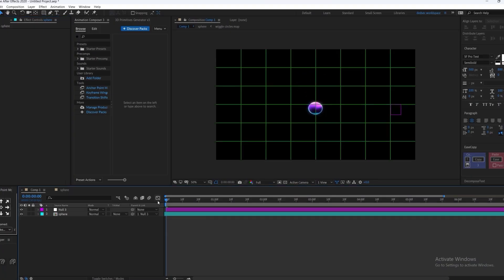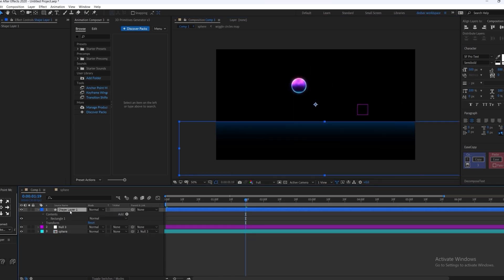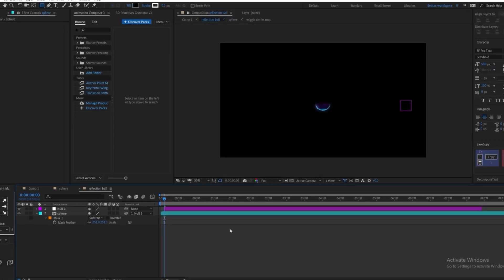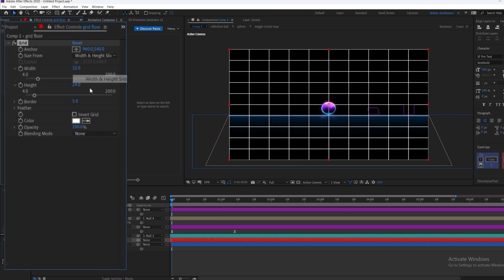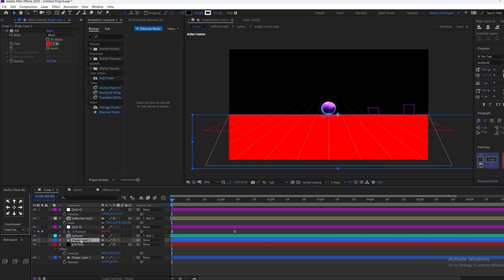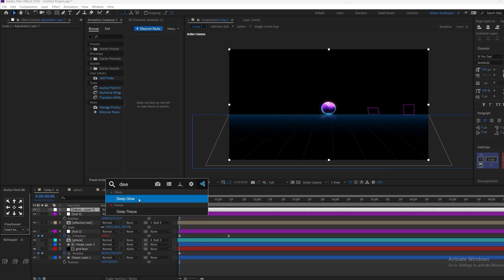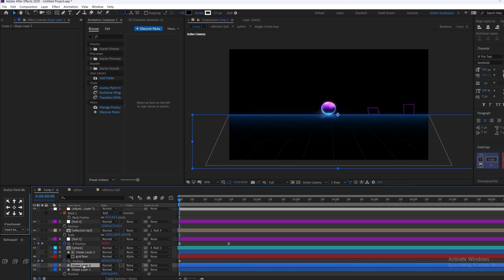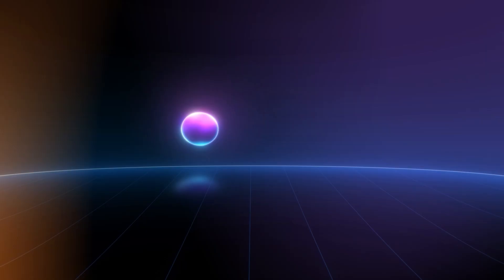How To Make A Realistic Reflective Floor (After Effects Tutorial)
I’ll show you how to create a realistic reflective floor in After Effects! Whether you’re working on a cinematic scene, a product showcase, or a futuristic design, this effect will add a polished and professional touch to your project.

🔹 What You’ll Learn:
✔️ Setting up a reflective surface
✔️ Using 3D layers for depth
✔️ Adding realistic reflections & blending techniques
✔️ Enhancing with lighting & shadows

💡 Get More Editing Tips & Exclusive Content!